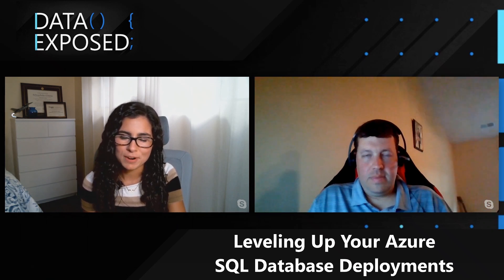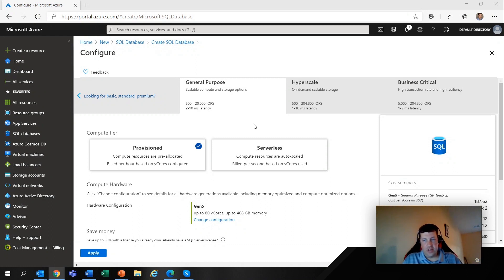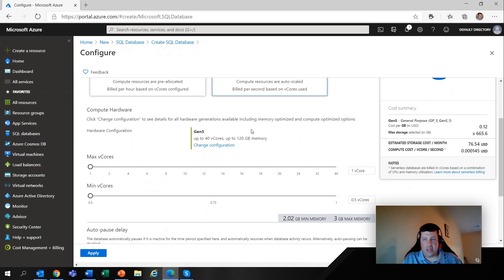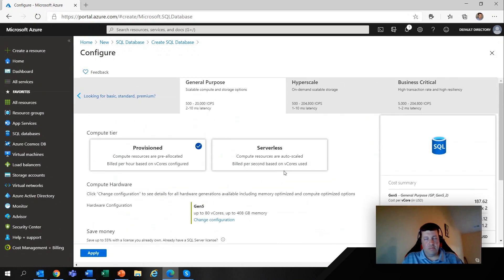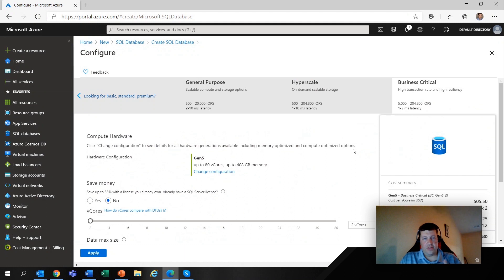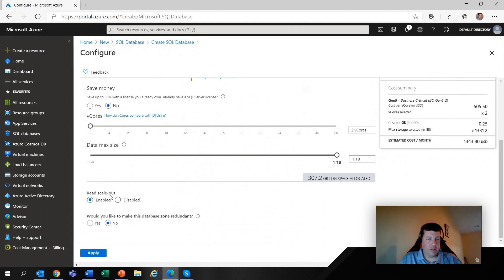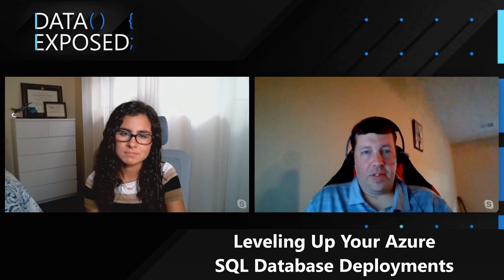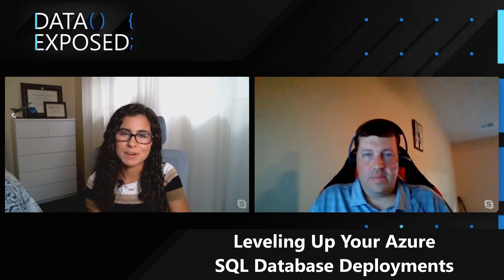Leveling Up Your Azure SQL Database Deployments | Data Exposed: MVP Edition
The Basic, Standard, and Premium service tiers fulfill a lot of customers' needs. For some customers, though, the General Purpose, Business Critical, and Hyperscale service tiers offer additional performance and ability that is required for certain workloads. Even if you don't require those abilities, the technology and infrastructure behind these are worth learning about! In this episode with Matt Gordon, we'll discuss those service tiers as well as discussing the differences between Provisioned and Serverless deployments on the General Purpose tier. Come learn how to ramp up your Azure SQL Database experience!

0:00 Introduction
0:45 vCore tier
1:20 General Purpose
2:04 Serverless
4:42 Hyperscale
5:56 Business Critical
8:30 Determining the right tier

About Matt Gordon:
Matt is a Microsoft Data Platform MVP and has worked with SQL Server since 2000. He is the leader of the Lexington, KY PASS local group and a frequent domestic and international community speaker. He's an IDERA ACE alumnus and 2020 Friend of Redgate. His original data professional role was as a database developer, which quickly evolved into query tuning work that further evolved into being a full-fledged DBA in the healthcare realm. He has supported several critical systems utilizing SQL Server and managed dozens of 24/7/365 SQL Server implementations. He currently utilizes that real-world experience as a data platform consultant helping clients design solutions that meet their ever-changing business needs.